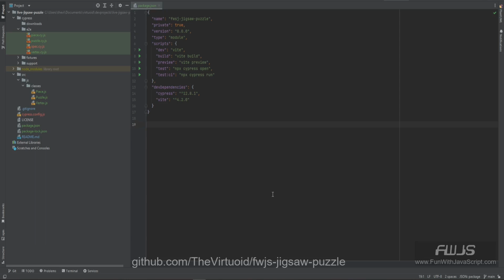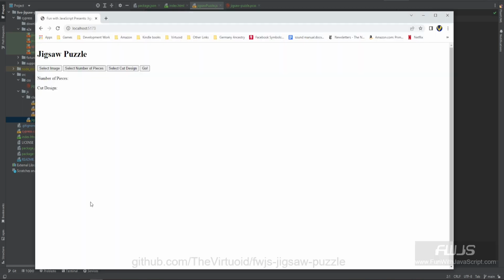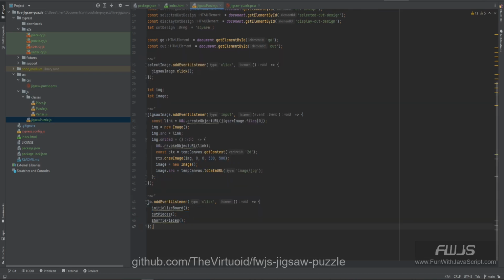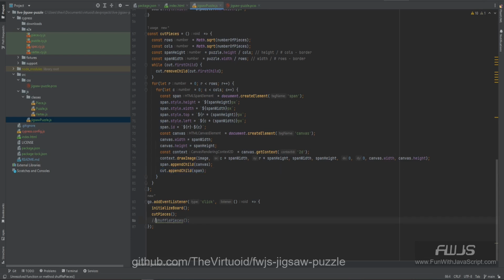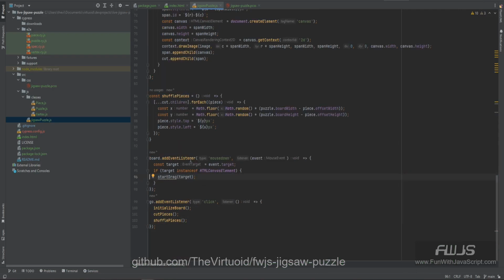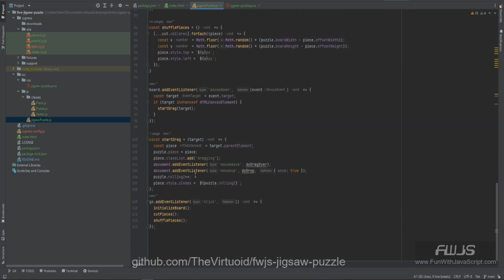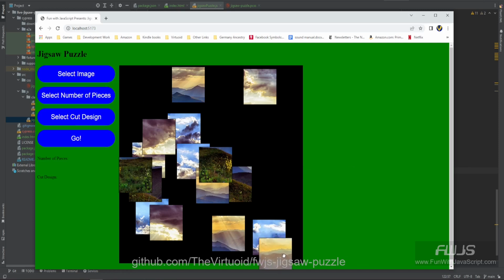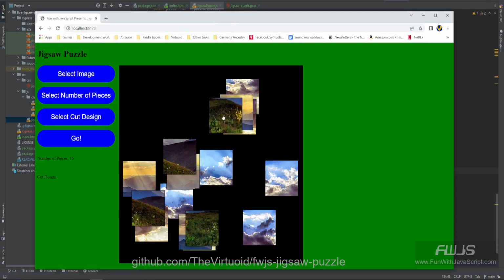FWJS: Jigsaw Puzzle: HTML, JS, and CSS Proof of Concept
Hi all my JavaScript friends! I was going to do the unit tests for the graphical part of the game, but then I realized that I had NO design on which to base the tests off! So here we are with a Proof of Concept on how the HTML, JS, and CSS will work together. From here, we can create our graphical unit tests. Dig right in!

00:00 Introduction
01:02 HTML
02:52 CSS
04:08 JavaScript
05:42 Select Image event listener
09:39 Go event listener
10:56 Cut Pieces event listener
15:13 First Run Through
17:39 Shuffle
18:29 Drag and Drop
30:19 Select Pieces / Design
34:23 Sign off